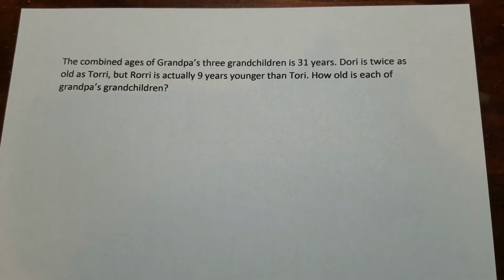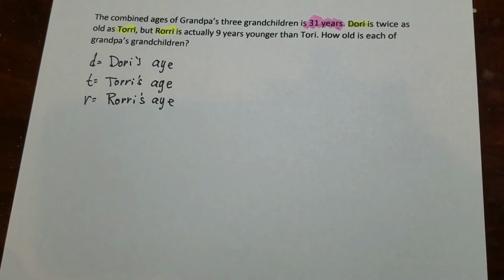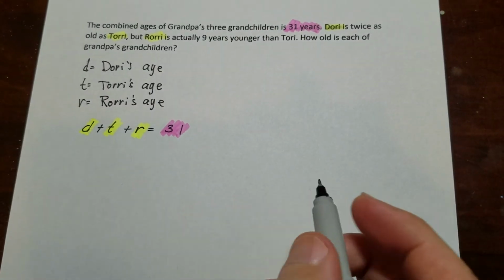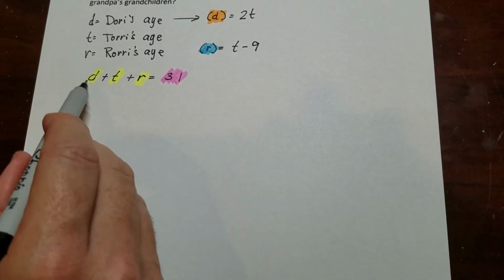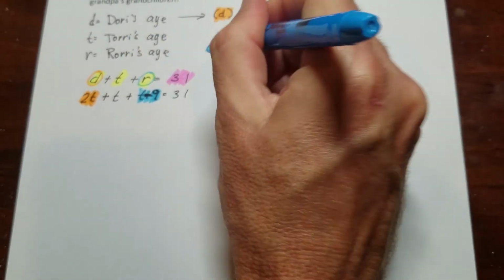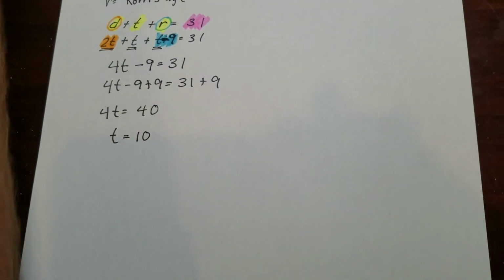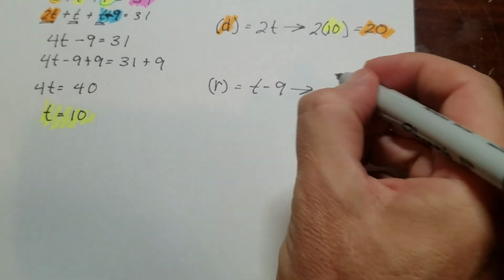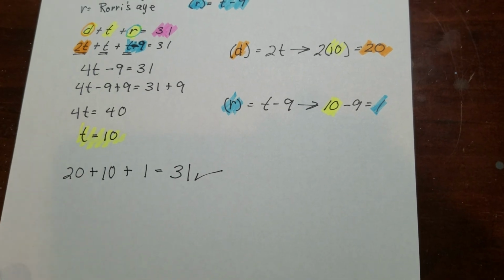Solving an Algebra Problem with Three Variables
This video shows you how to pull three variables out of a word problem, use the variables to write equations from information given to you in the problem, use substitution to write one equation so you can solve for one of the variables which can be used to find the other two.